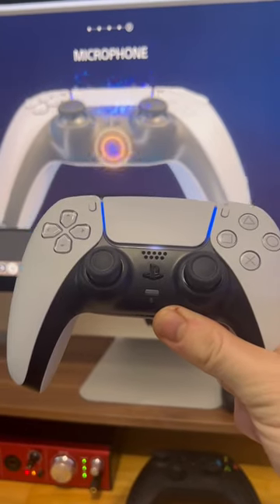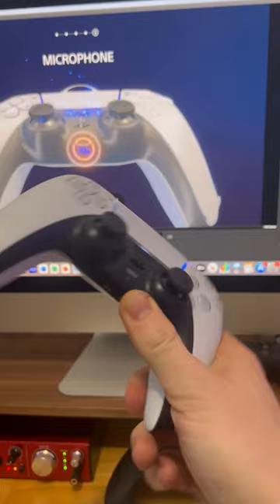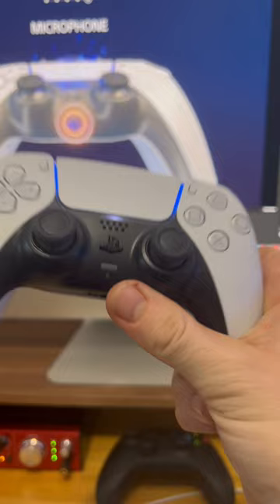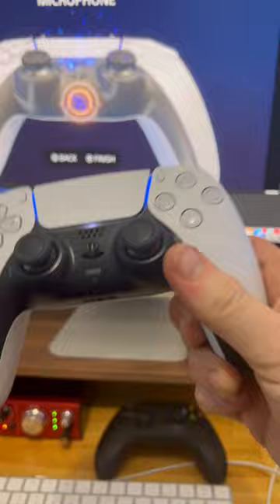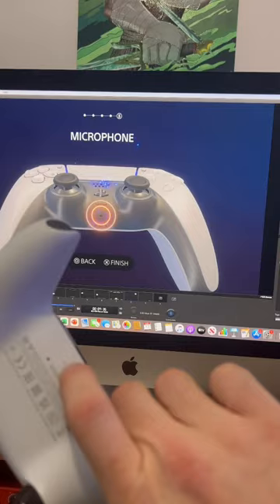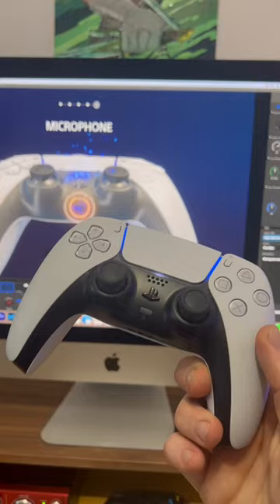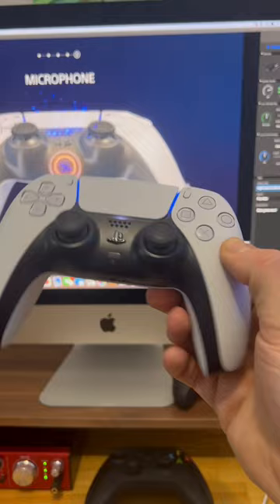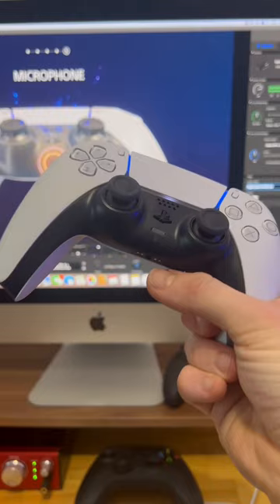PlayStation 5 DuelSense Controller inbuilt microphones